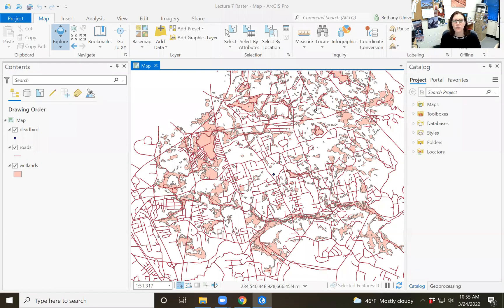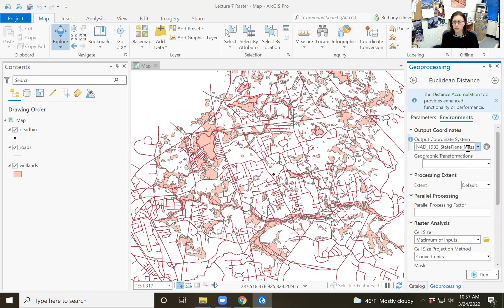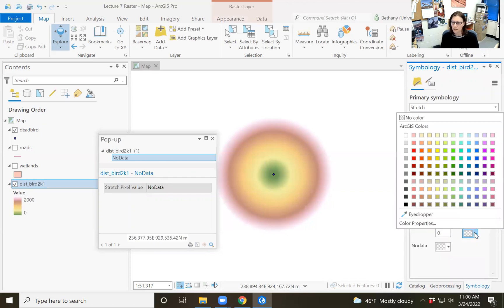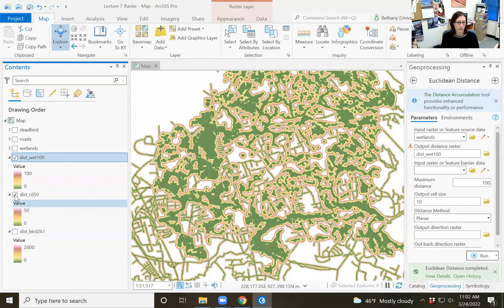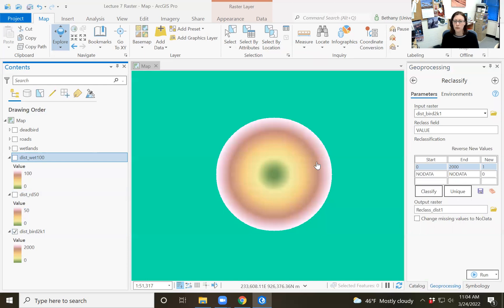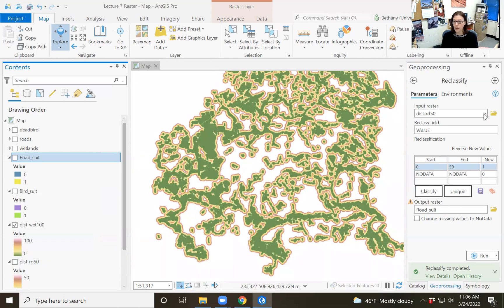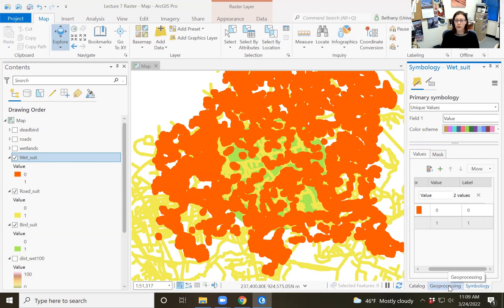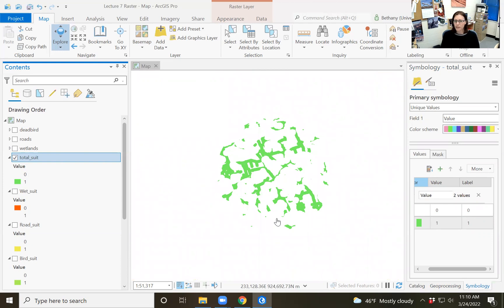Spatial analyst tutorial in ArcPro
Walk through of a suitability analysis for the dead bird lab (Lab 3) at UMass, Amherst.